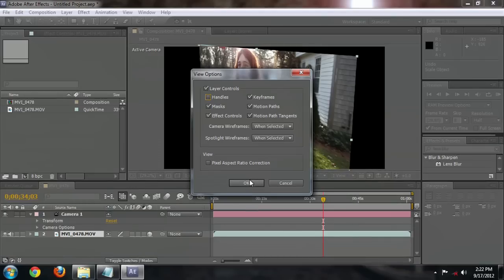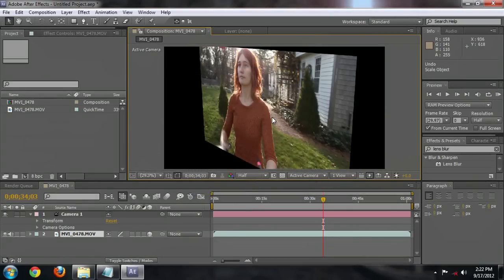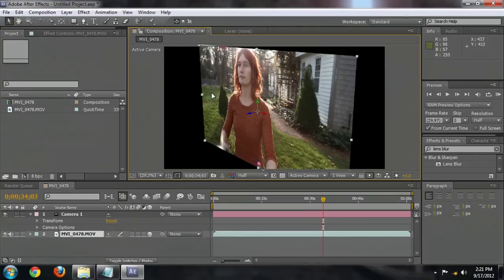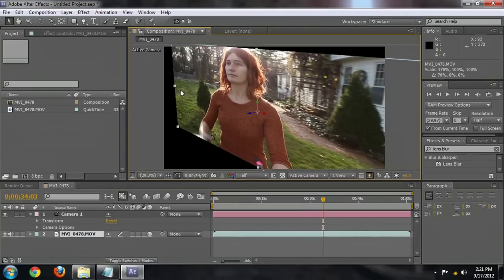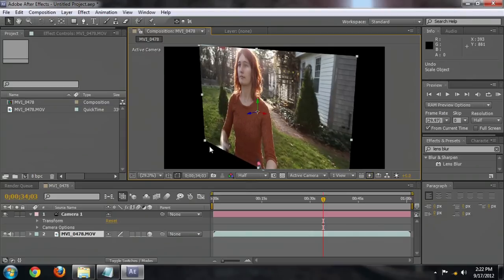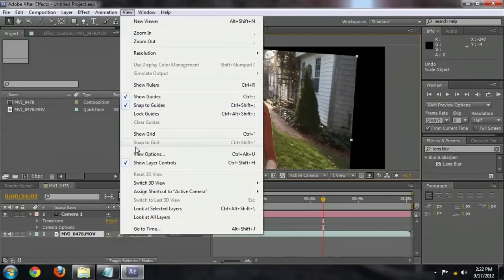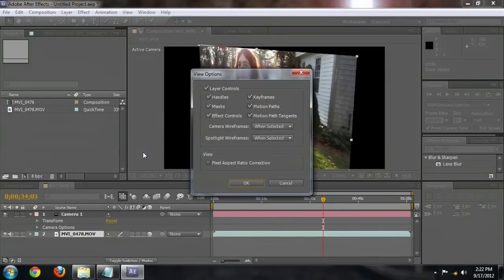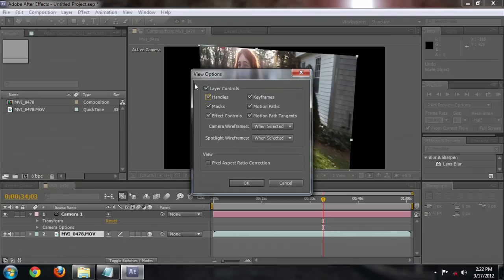Layer Handles Are Not Visible in After Effects : Adobe After Effects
Layer handles may not be visible when using After Effects for a wide variety of different reasons. Learn about why layer handles might sometimes not be visible in After Effects with help from an experienced designer in this free video clip.

Series Description: Adobe After Effects is one of the most powerful post-production tools on the planet and is in use by both professional and amateur alike. Get tips on Adobe After Effects techniques and troubleshooting with help from an experienced designer in this free video series.